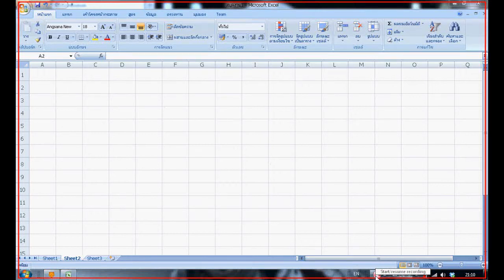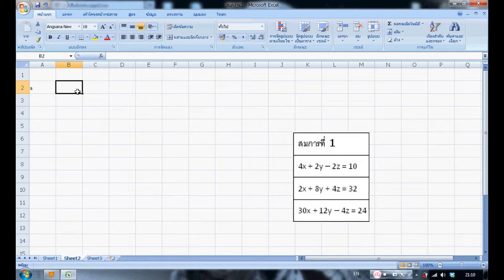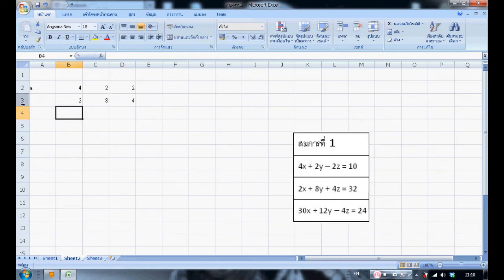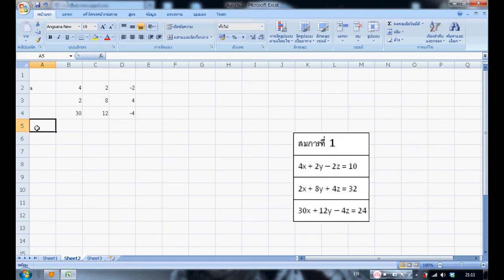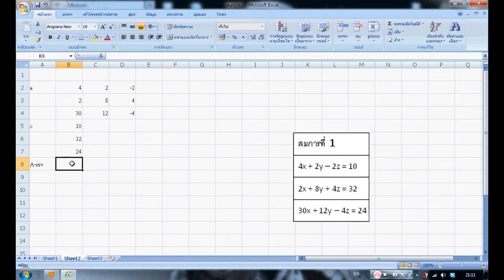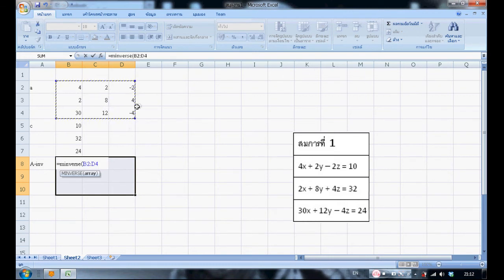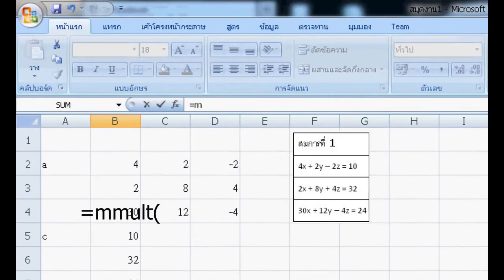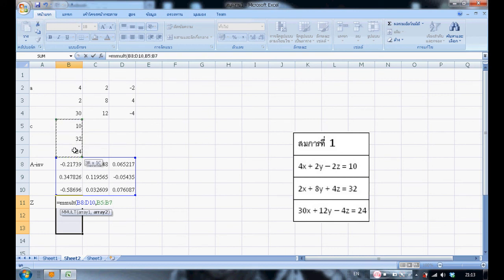[MS Excel] 3 variable equation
this video is a part of subject 01204112 Information technology for engineers

โดย นางสาวณัฐกาญจน์ กติกาวงศ์ 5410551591